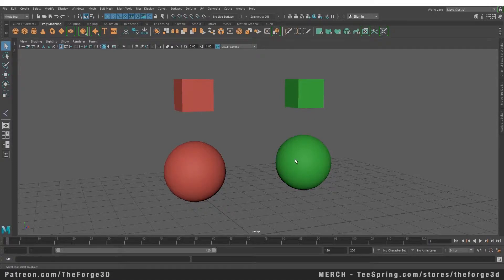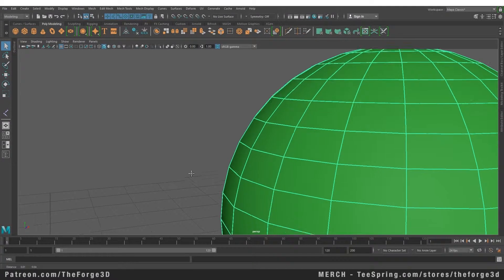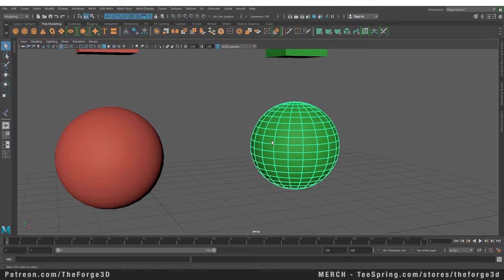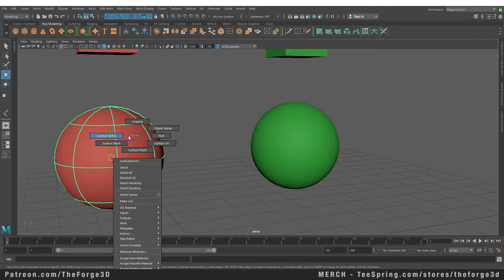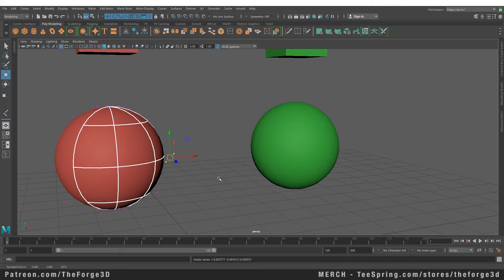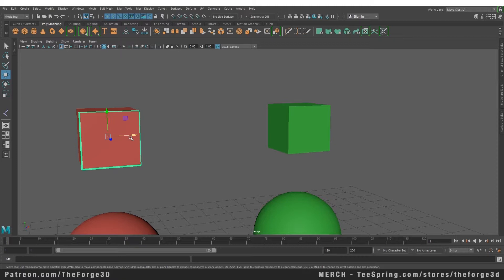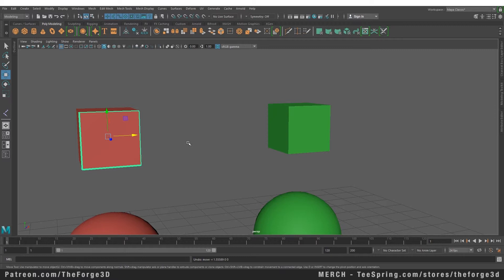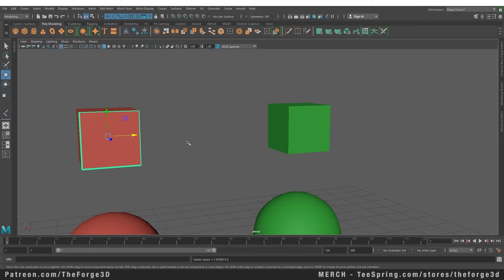MAYA MASTERCLASS 11 - What's The Difference NURBS Vs POLYGONS ( BEGINNER TUTORIALS )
About TheForge Tutorials :
Hello fellow artist. This you should watch me. I make art. Good. Thank you, thank you. If you watch me, I'm hot. Videos, they'll be better... The Forge Tutorials view is the right thing to do YouTube, so do.